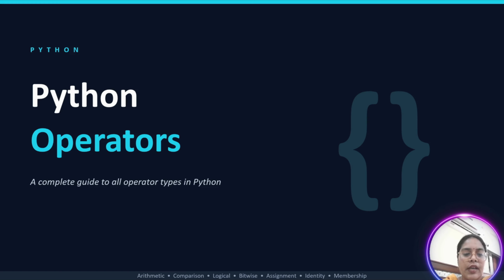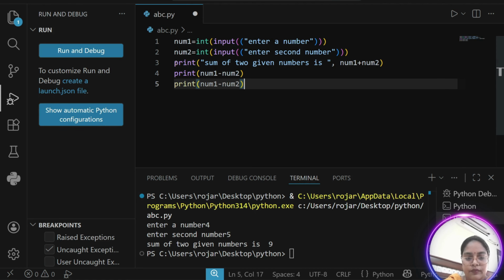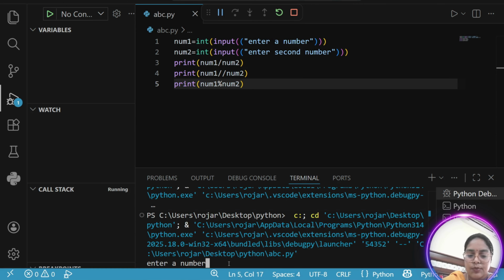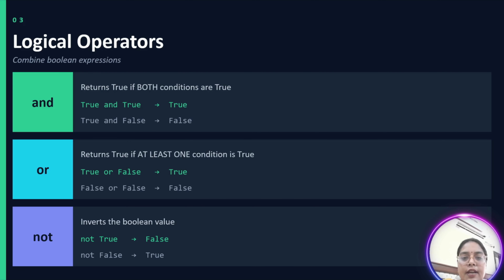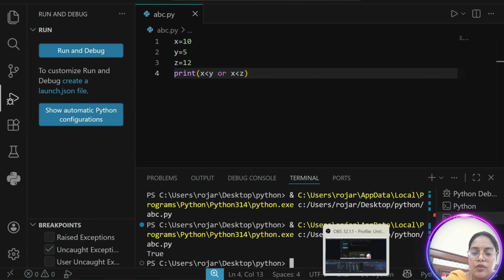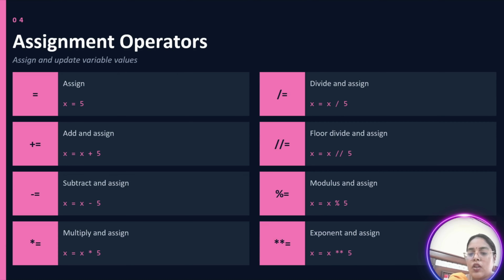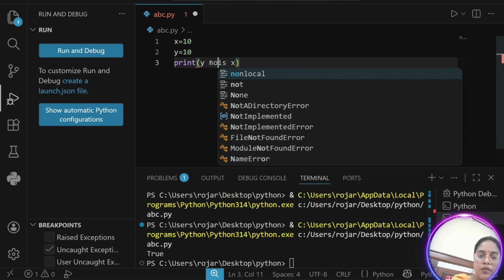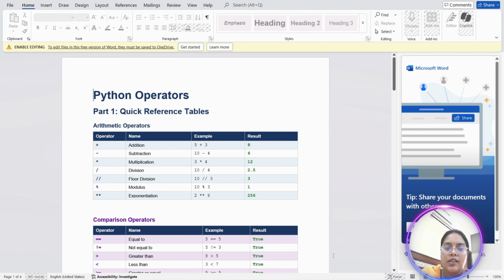Python Day 5 | Operators in Python | Arithmetic, Comparison, Logical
DESCRIPTION
**Learn Operators in Python in the simplest way 🚀
In this video, you will learn:
• Arithmetic Operators
• Comparison Operators
• Logical Operators
• Real examples
• Mini calculator project
Perfect for beginners learning Python step by step.**